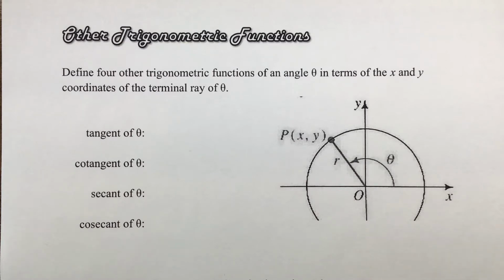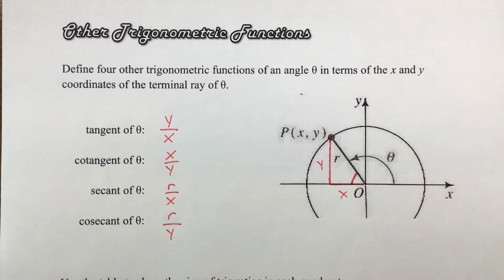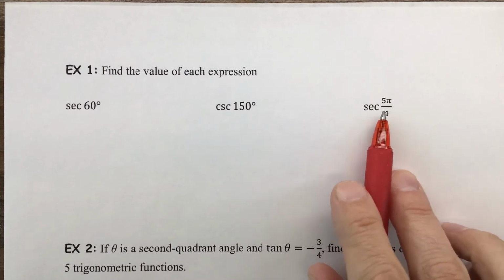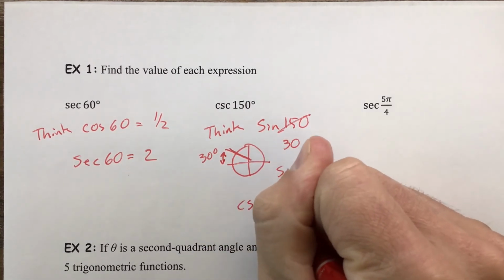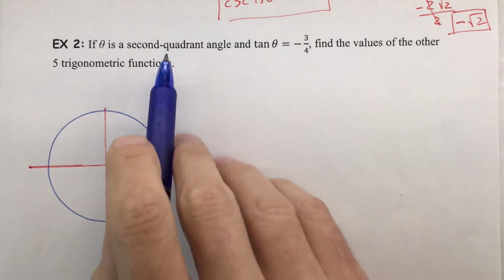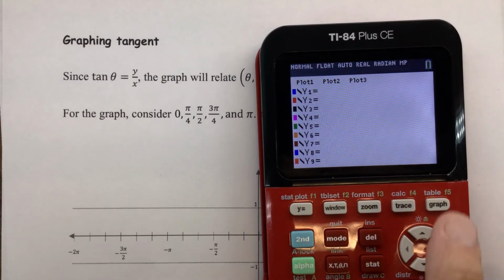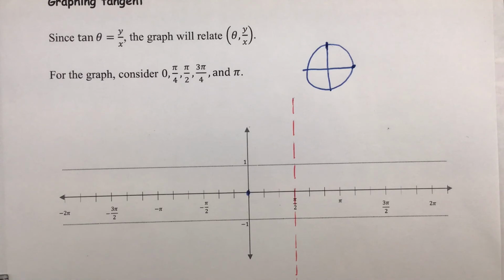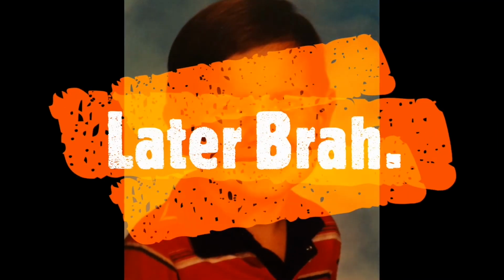Precalculus: 2.5 Other Trigonometric Functions